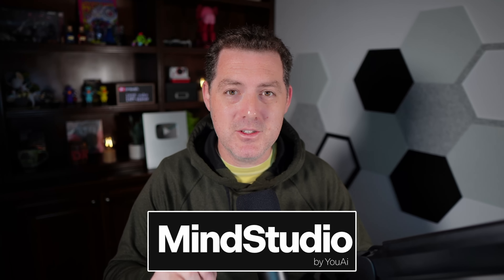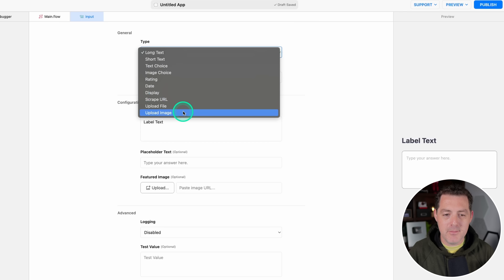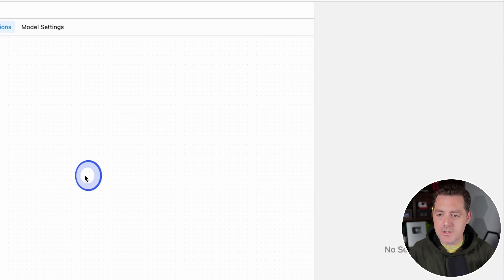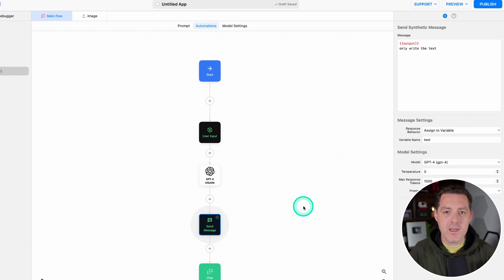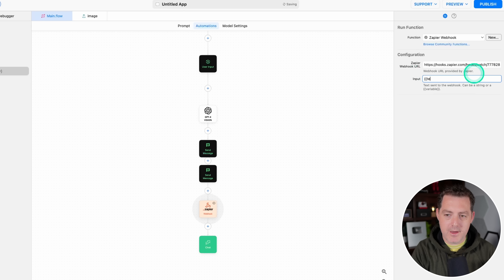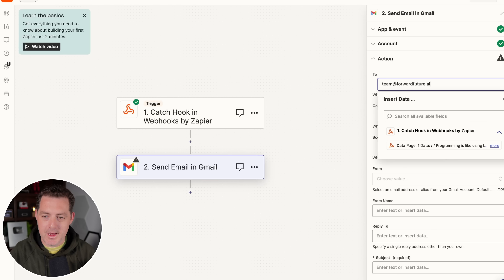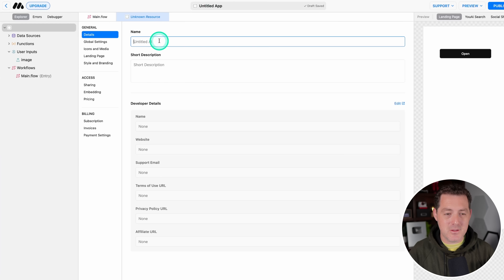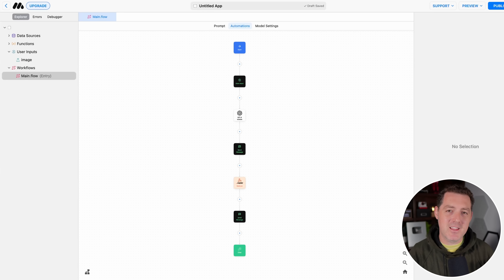GPT-4 Vision + Zapier + MindStudio (INSANE Automations)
Let's build an AI workflow where you can upload handwritten notes, have GPT4 vision read and transcribe the notes, and then email those notes to anyone you want.